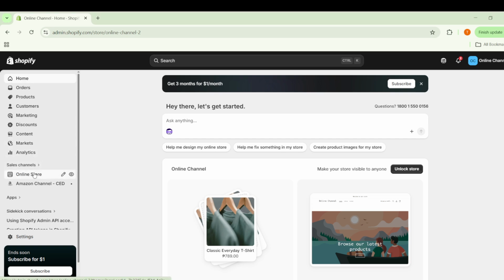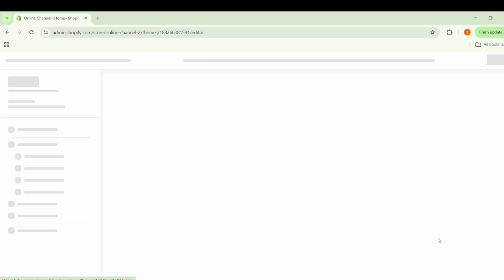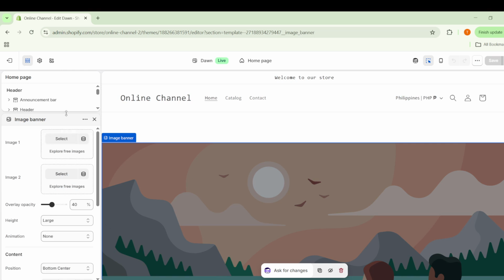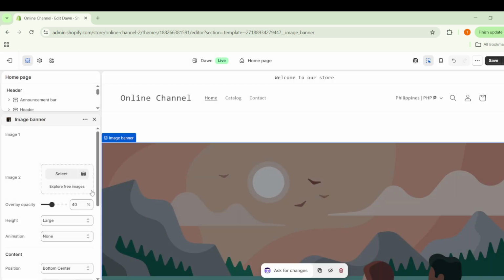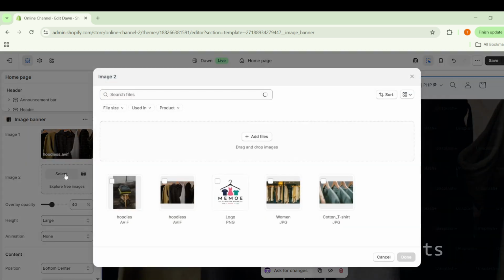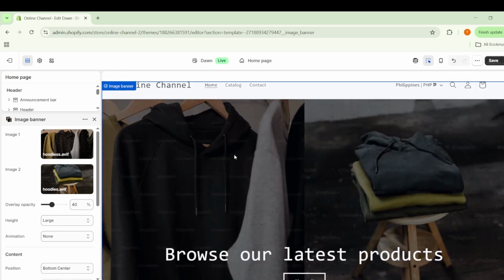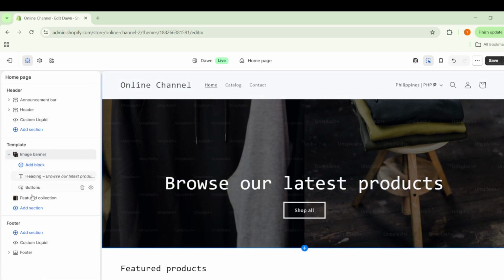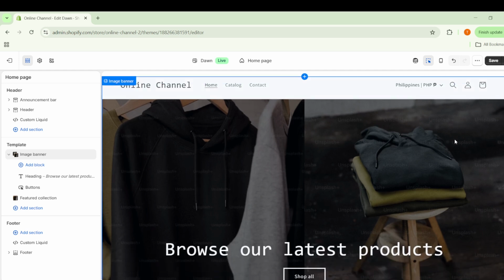How To Change Image Banner Size In Shopify [2026 Guide]